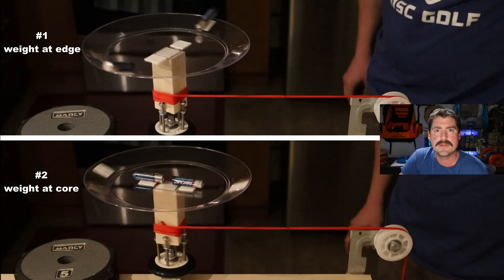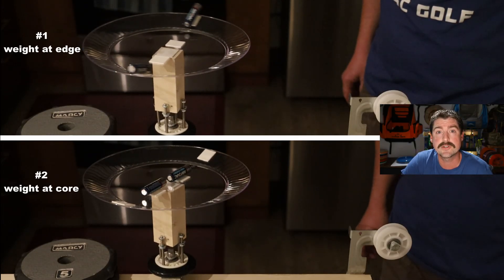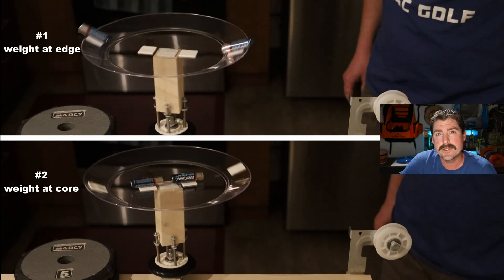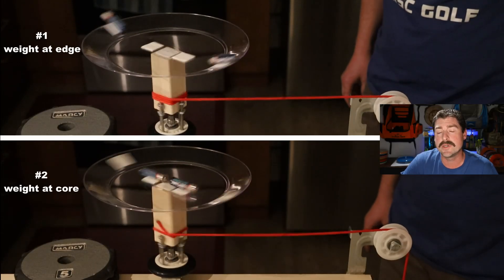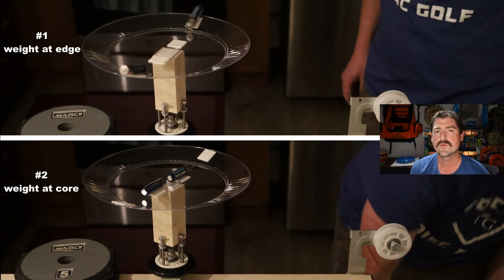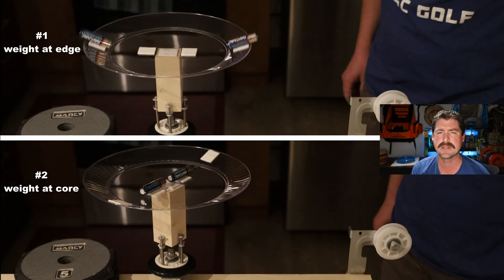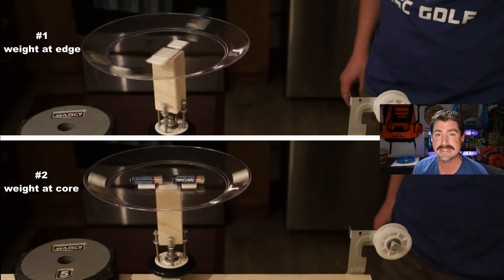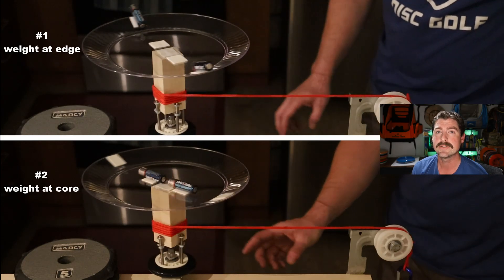MVP Discs - The FULL story of angular momentum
The testing rig I built is powered by gravity. Hanging on the end of the rope is a weight that is free falling to the floor.
This is recorded at 60fps and is being played back at 30% speed.
Here is some data on weight distribution on mvp vs single mold